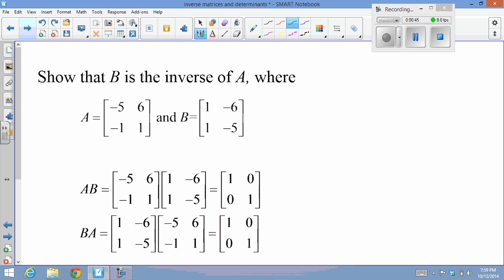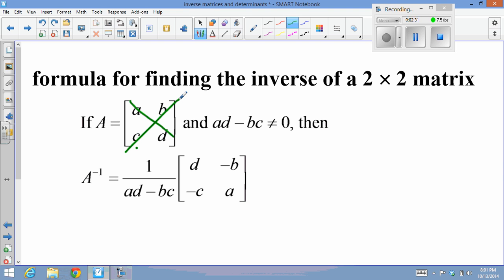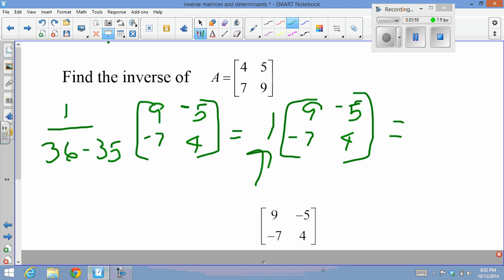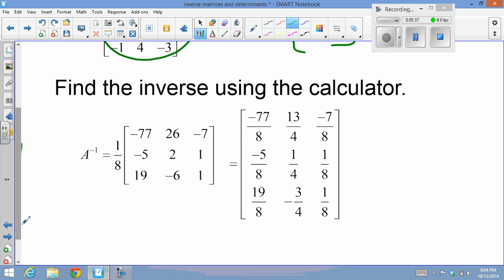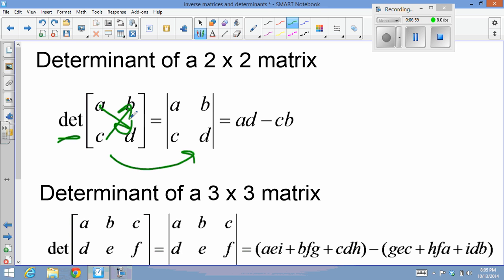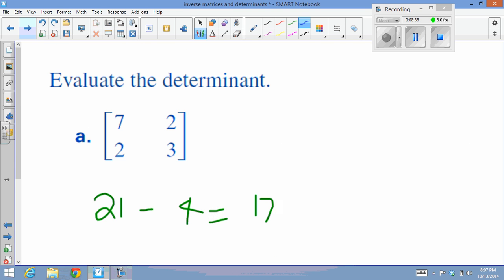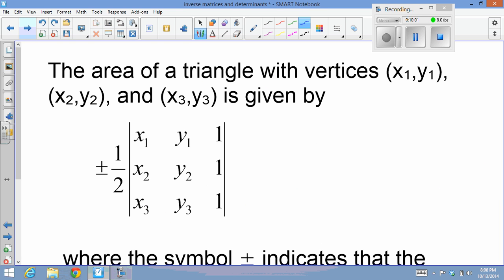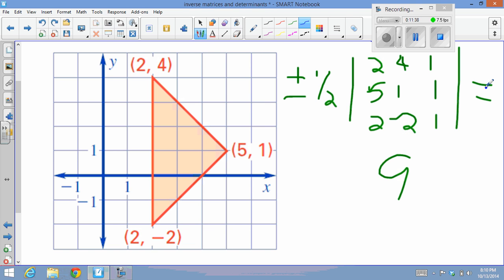inverse matrices and determinants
6-2 Matrix Multiplication, Inverses, and Determinants
p. 379-382